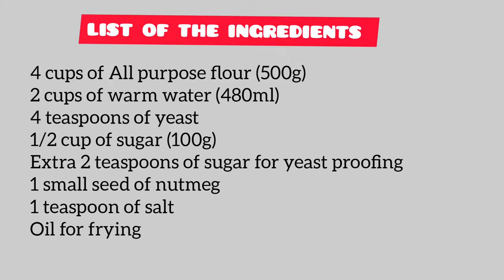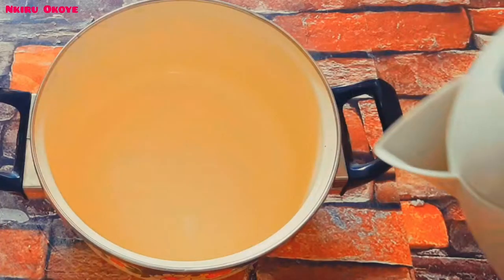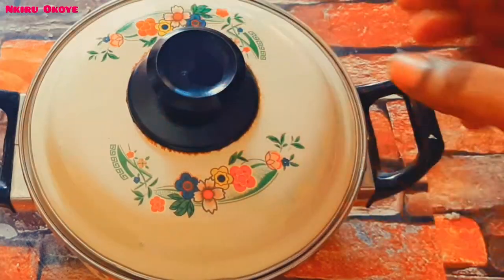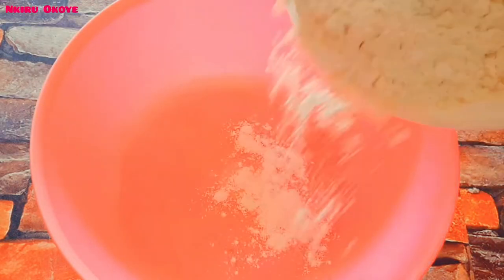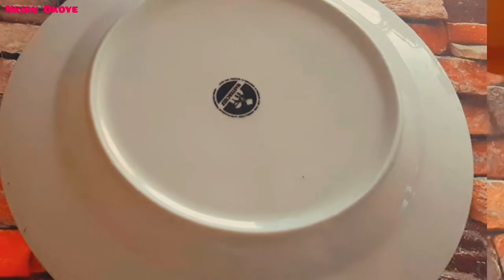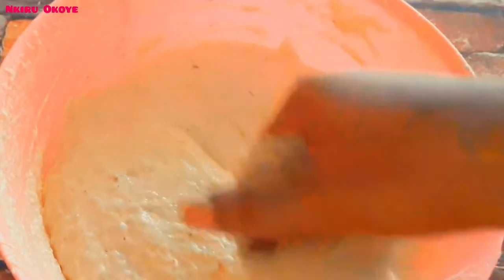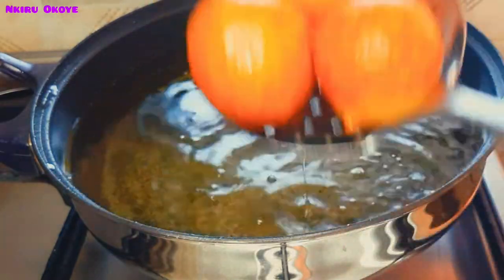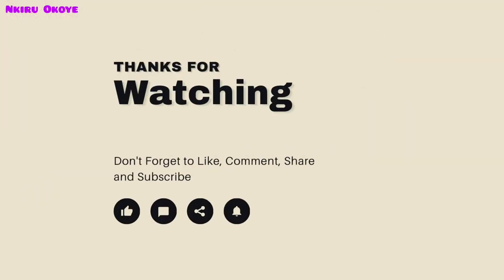HOW TO MAKE PUFF PUFF || STEP BY STEP TUTORIAL || NKIRU OKOYE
Hey guys, this video will show you the perfect way to make Puff Puff.  Nigerian Puff Puff is a snack that is soft, fluffy and easy to make. It is also serves as small chop in Nigerian party. It can be eaten plain, with drinks, tea and other beverages.

List of ingredients:
1. 4 cups of All purpose flour (500g)
2. 1/2 cup of sugar (100g)
3. 4 teaspoons of yeast
4. 1 small seed of nutmeg
5. 1 teaspoon of salt
6. Extra 2 teaspoons of sugar for yeast proofing
7. Enough oil for frying